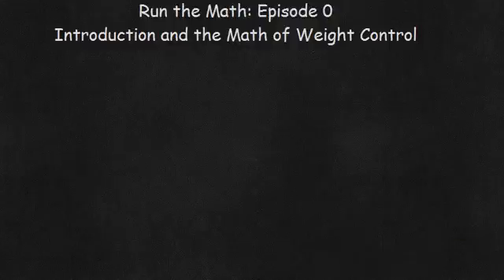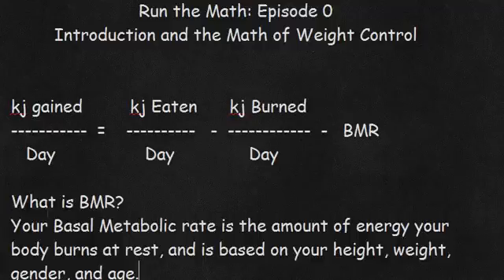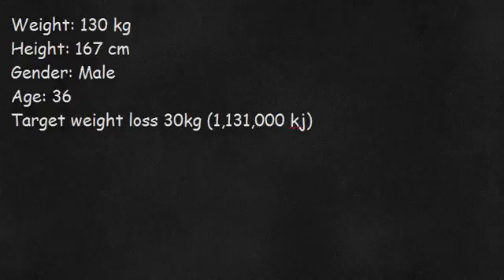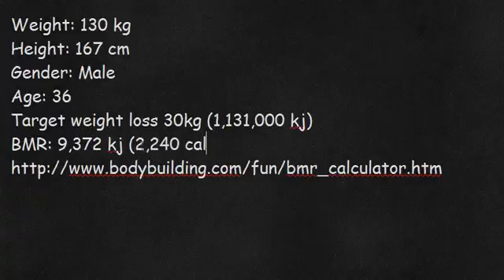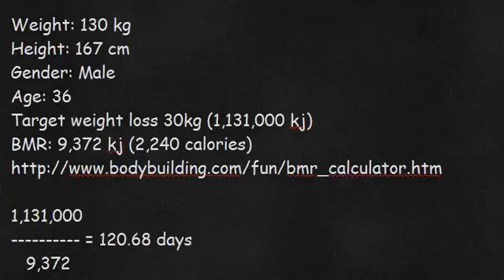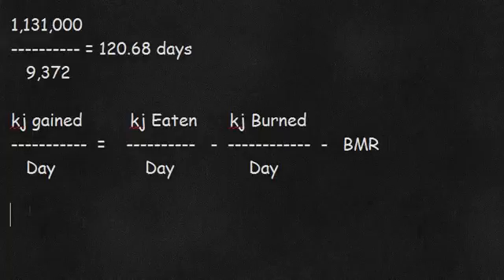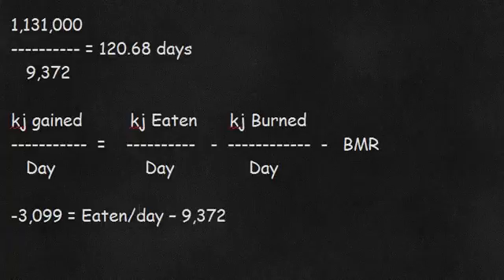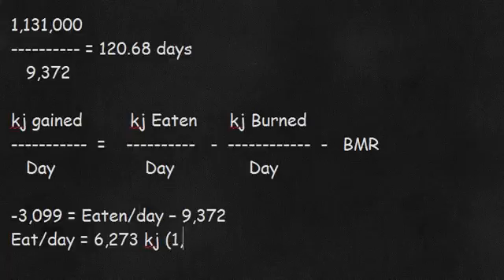Episode 0: Introduction and Math of Weight Control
An introduction to my new series "Run the Math"

Works Cited